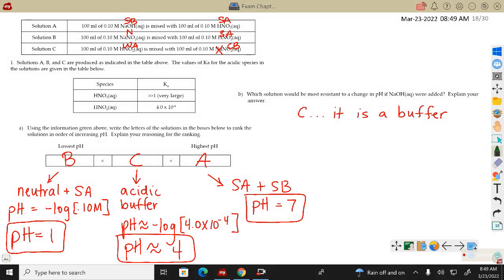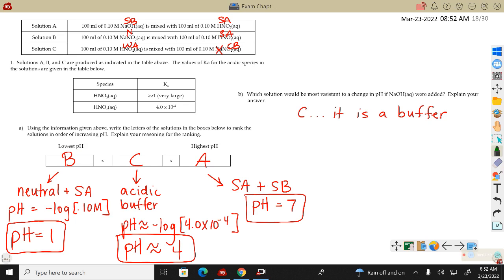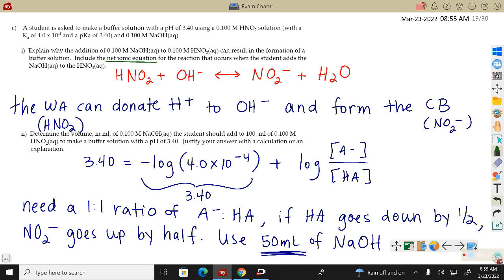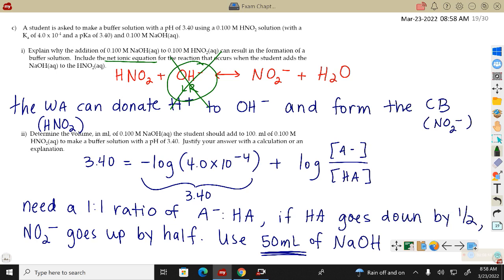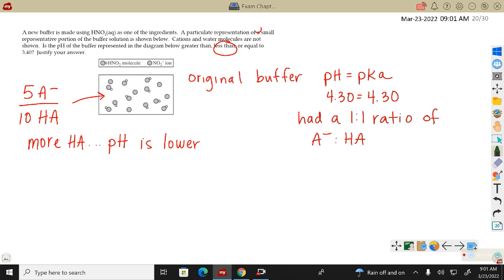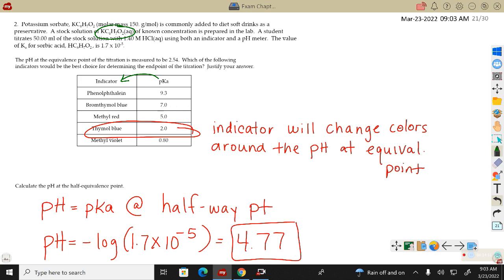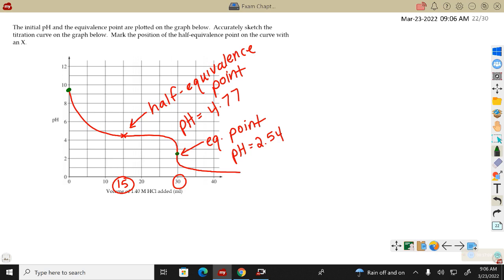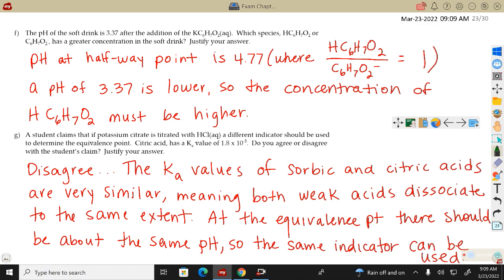Summative Assessment Acid Base Equilibria FR